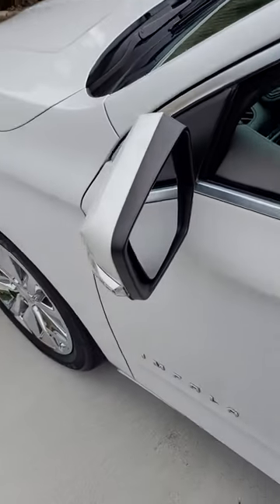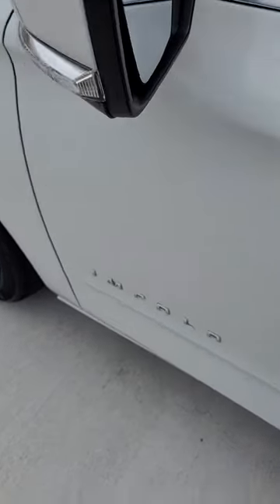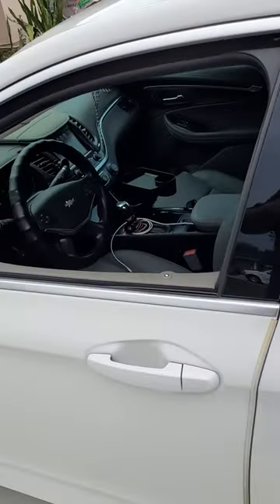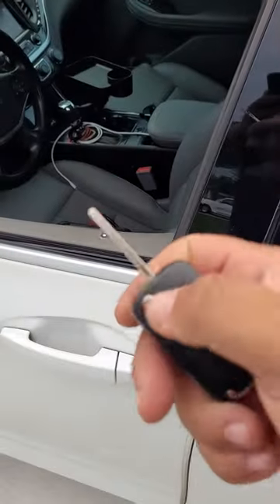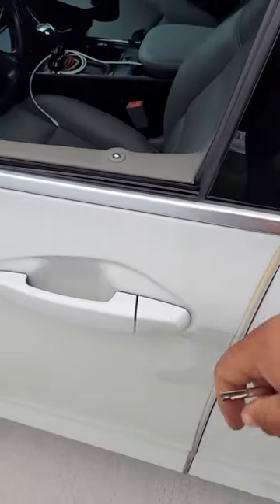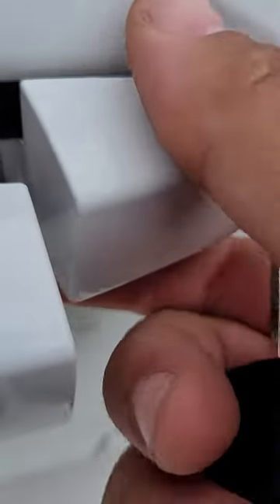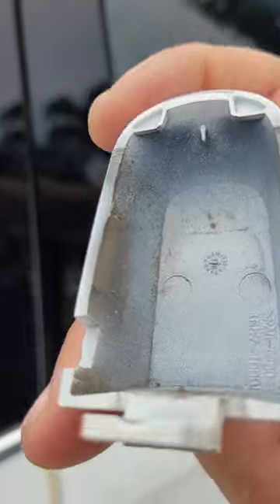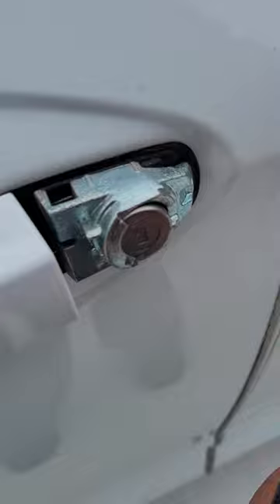2017 Chevrolet Impala Location and exposure of Drivers Side door lock Cylinder.